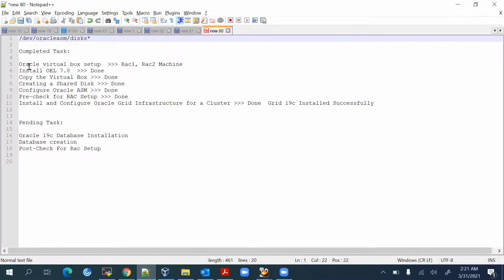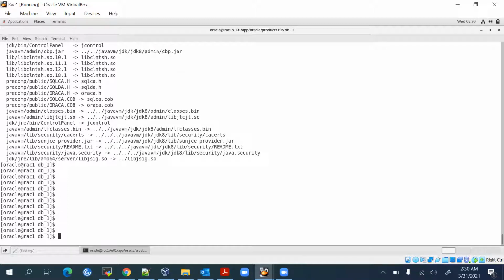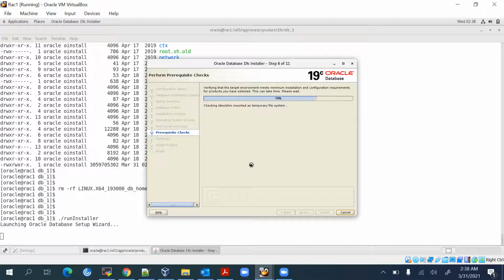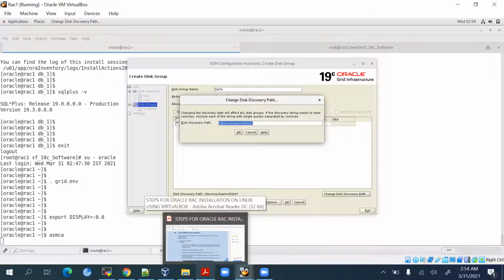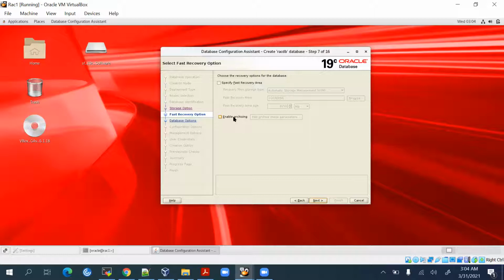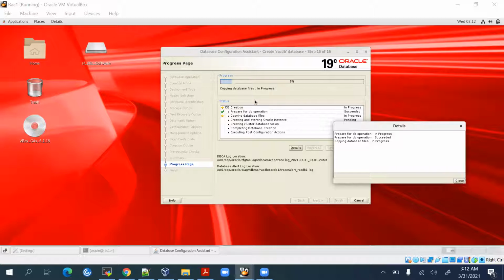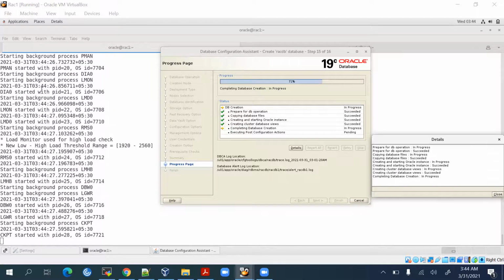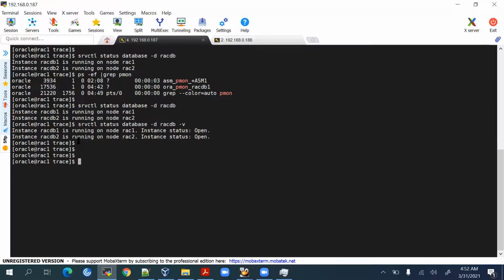Oracle 19c RAC database software Installation and database creation using DBCA on Linux step by step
Learn How to Install Oracle RAC 19c database software and database creation on Linux platform.
Oracle 19c RAC database Installation and database creation using dbca step by step.
oracle 19c RDBMS software installation on rac setup.

In This tutorial I will guide you to perform oracle 19c RAC database software installation and database creation.

Oracle 19c RAC RDBMS Software Installation & Database creation on Linux step by step guide. Tutorial for beginners

oracle 19c installation linux
oracle 19c rac installation on linux step by step
oracle 19c create database
oracle 19c installation on linux 7 step by step
oracle 19c database creation using dbca
oracle 19c database installation
oracle 19c database installation on linux step by step
oracle 19c database software installation
oracle 19c database installation guide
oracle 19c database configuration assistant
oracle 19c database installation on linux
oracle 19c rac
oracle 19c rac installation
oracle 19c rac installation step by step

Make your PC faster by adding these below highlighted component for faster performance

1. Corsair Vengeance LPX 16GB (1x16GB) DDR4 3200MHZ UDIMM C16 Desktop RAM Memory Module(Buy 2 RAM of 16GB):

2.Seagate Barracuda Q5 1 TB Internal SSD - M.2 NVMe PCIe Gen3 ×4, 3D QLC for Desktop or Laptop, 1-Year Rescue Services (ZP1000CV3A001)

3.AMD Ryzen 5 3600 Desktop Processor 6 Cores up to 4.2 GHz 35MB Cache AM4 Socket (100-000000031)

4.Gigabyte B450M DS3H (AMD Ryzen AM4/M.2/HMDI/DVI/USB 3.1/DDR4/Micro ATX/Motherboard)

5.Ant Esports ICE-300TG Mid Tower Gaming Cabinet Computer case Supports ATX, Micro-ATX, Mini-ITX Motherboard with Transparent Tempered Glass Side Panel, 4 x 120 mm Fan (3 Rainbow Front/ 1 Black Rear)

6.LG 22 inch (55cm) IPS Monitor - Full HD, IPS Panel with VGA, HDMI, DVI, Audio Out Ports - 22MP68VQ

9) Oracle 19c RAC database software Installation & database creation using DBCA on Linux step by step: